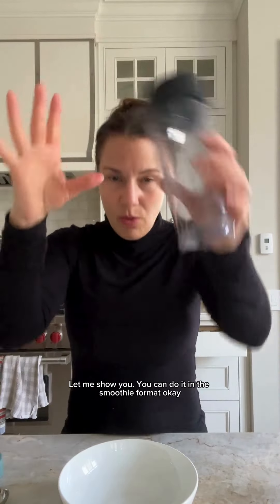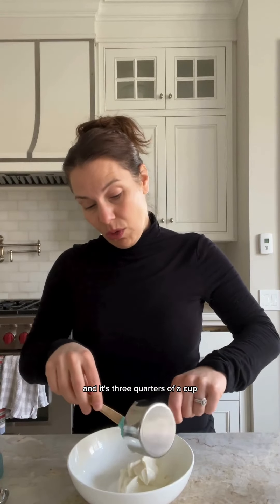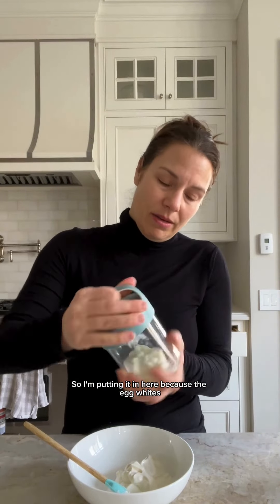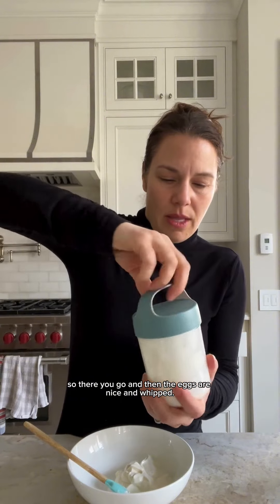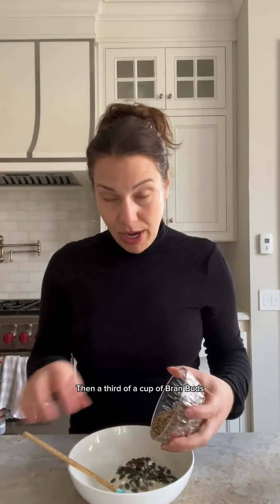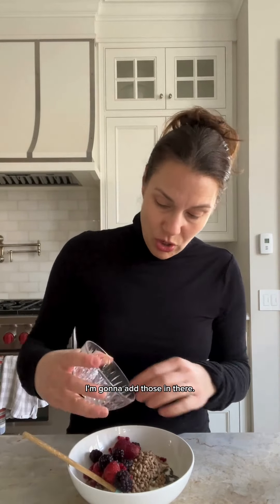High Protein Breakfast Recipe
Looking for a protein-packed breakfast that's both delicious and nutritious? Registered dietitian Teresa, aka @liveandlovenutrition, has got you covered! She's sharing her favorite morning bowl (or you can make it a smoothie!), loaded with 30g of protein and 15g of fiber to kickstart your day right!

This wholesome bowl is all about whole foods, no processed stuff here! Just grab these simple ingredients:

Skyr yogurt 🥛
Cottage cheese 🧀
Egg whites 🥚
Pumpkin seeds 🎃
Bran buds 🌾
Berries 🍓

Don't forget to save this recipe for later and give @liveandlovenutrition a follow for more nutritious meal ideas to fuel your day! 📌💚

Save time on your path to pregnancy. Optimise your fertility sooner with our personalised prenatals and at-home tests. For both males and females.